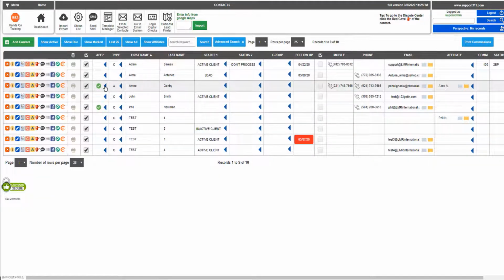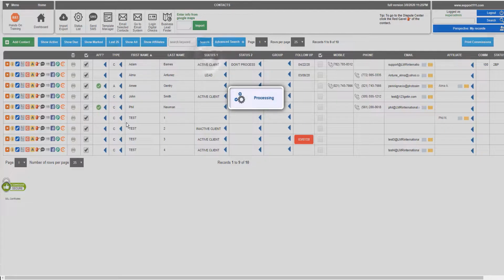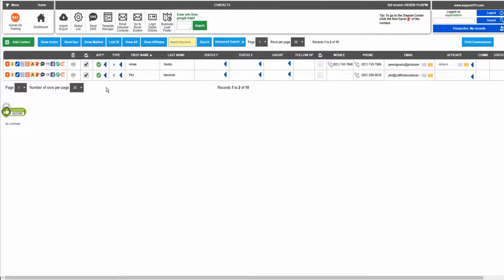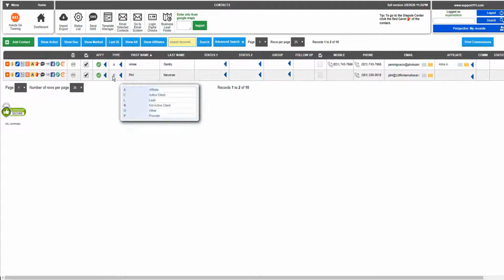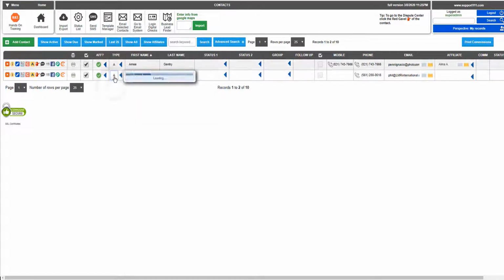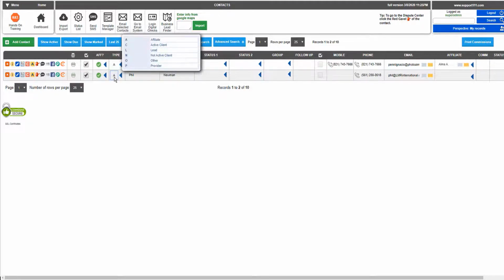How to Select All your Affiliates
Check the link to find out more about How to Select All your Affiliates.

How to Select All your Affiliates however is a subject that I know something about. This video for that reason should be relevant and of interest to you.
Our YouTube channel has various other related videos concerning How to Select All your Affiliates.
Have I responded to all of your questions about How to Select All your Affiliates?